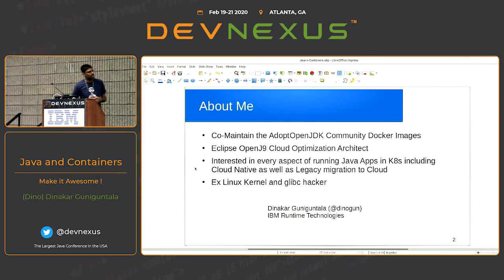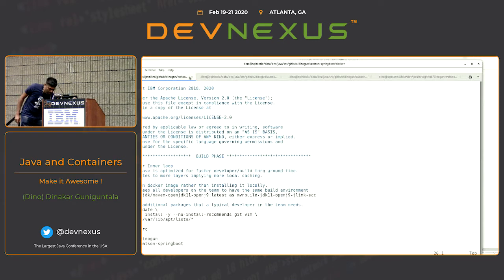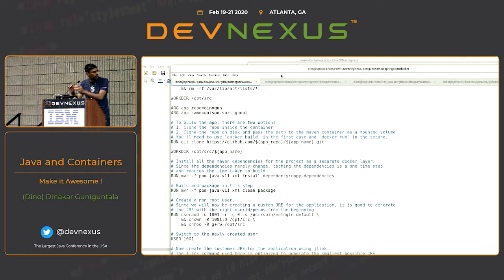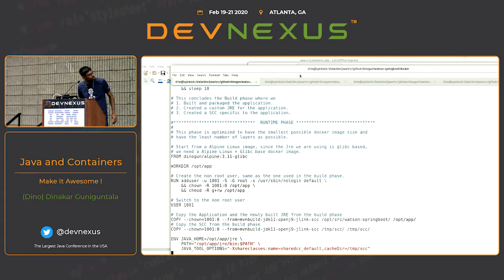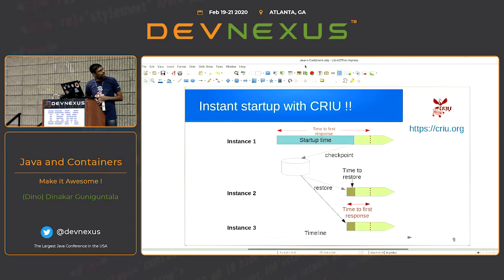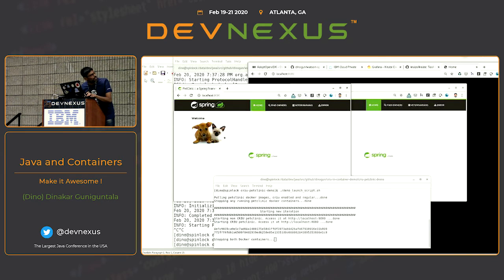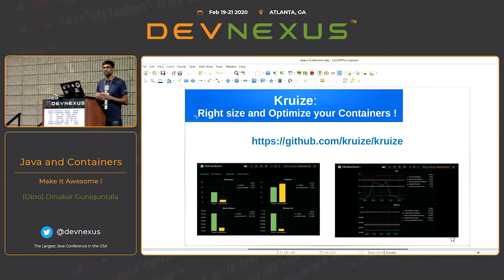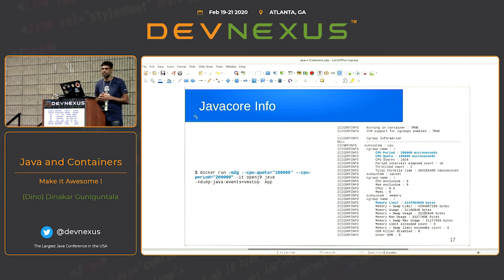Devnexus 2020 Java and Containers Make it Awesome Dino Dinakar Guniguntala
Abstract
More and more companies are adopting some form of cloud for hosting their applications. Cloud also increasingly means Docker containers and Kubernetes to orchestrate them. Cloud is a different beast when it comes to running Java applications. It focuses on fast provisioning, ephemeral containers that startup and scale quickly and use minimum resources when idle. Correspondingly the JVM has undergone a number of changes that help it to adapt to cloud environments.

This talk looks closely at each of the cloud-specific aspects and explores the changes in Java that a developer needs to be aware of to make the most of running a Java app in the cloud and provides a GitHub based tutorial for reference.

(Dino) Dinakar Guniguntala
Dinakar Guniguntala is the Java Cloud Optimization Architect at IBM. He has been at IBM for over 21 years and in his current role, has twin responsibilities of making Java run more efficiently in the cloud and helping customers modernize their Java applications. He is the community maintainer of the AdoptOpenJDK Java Docker Images for both Hotspot and Eclipse OpenJ9 as well as the maintainer of the IBM Java Docker Images. He is a former Linux Kernel Hacker and has worked on Linux Realtime, cpusets, dynamic sched domains etc. He has several publications including in IEEE computer, IBM Systems Journal and IBM Developer Works and has spoken at conferences such as JavaOne San Francisco, FOSS.in, Bangalore and is a prolific speaker at Meetups.